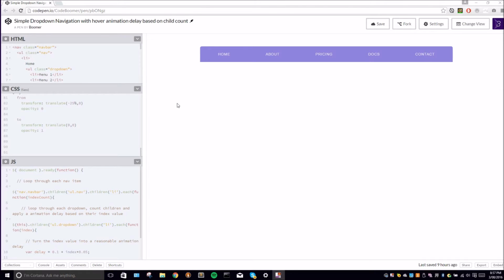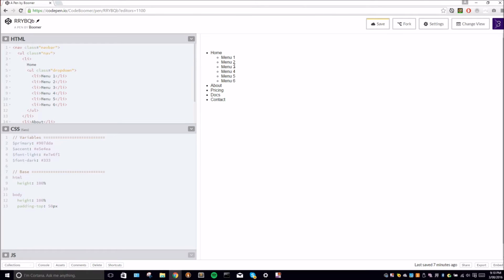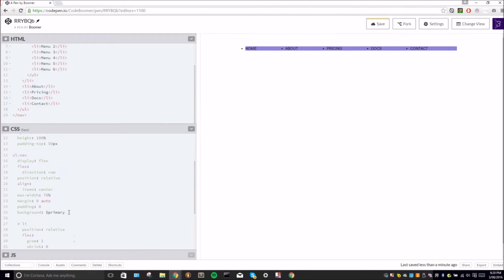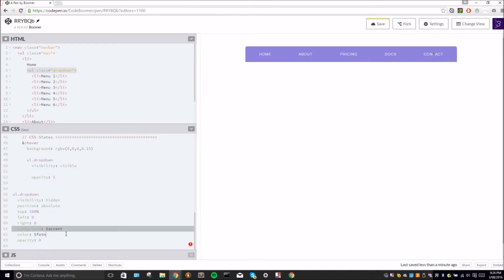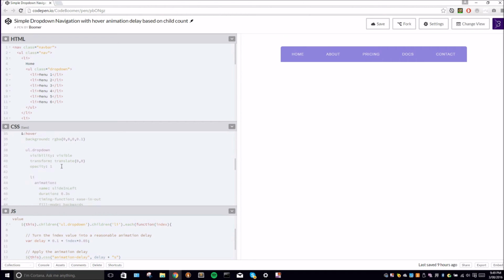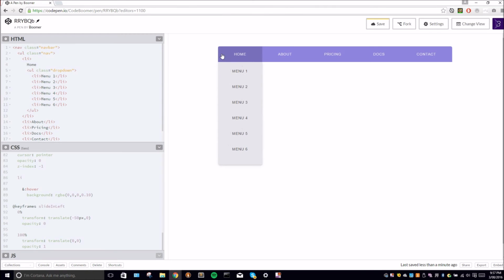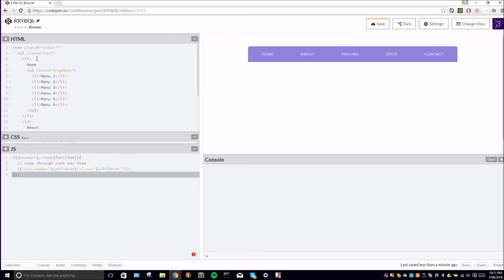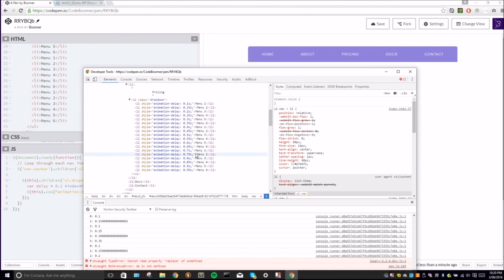Let's Codepen: #1 CSS Animated Dropdown Menu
This is my first video in a series called Let's Codepen, aptly named as we're coding on Codepen.

In this episode, we code a simple dropdown navigation menu, with some exciting but subtle transitions and animations.

To add a delay to each list item within the unordered list, we use JQuery to loop through and inject an animation delay, inline, to create a cascading effect.

I also managed to identify and fix the bug, check out my next video to see how I fixed it.